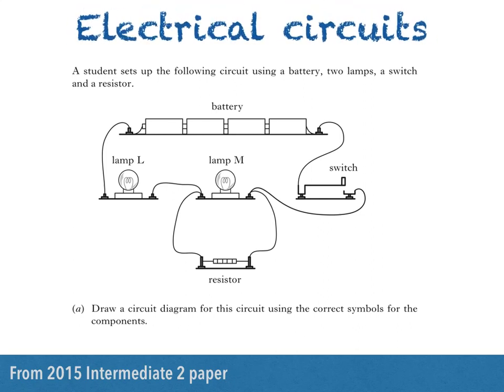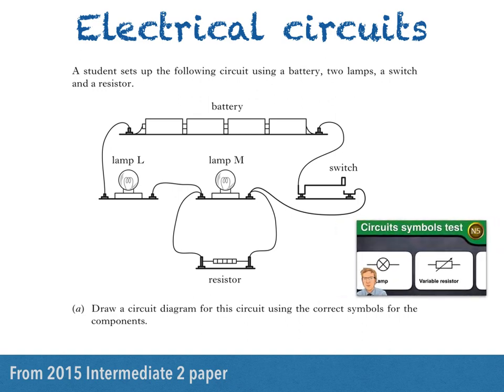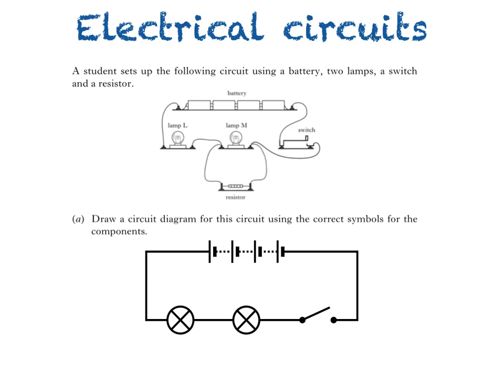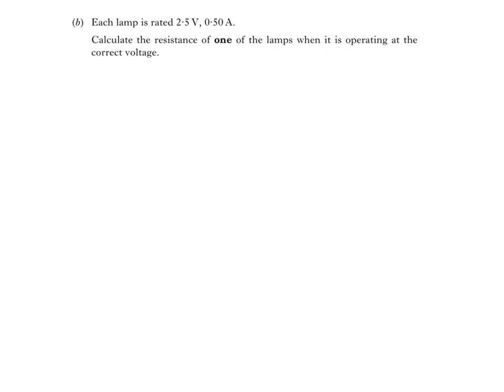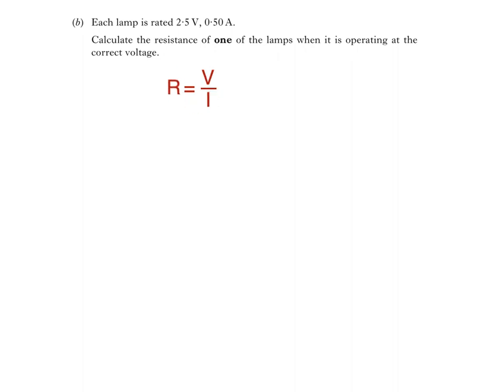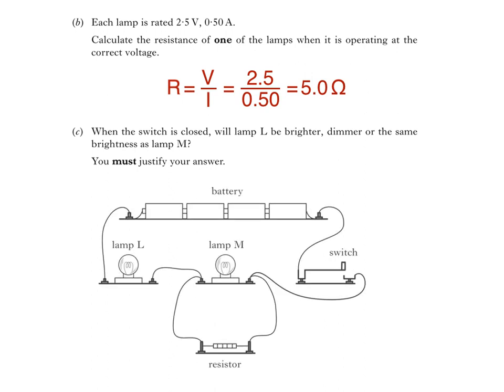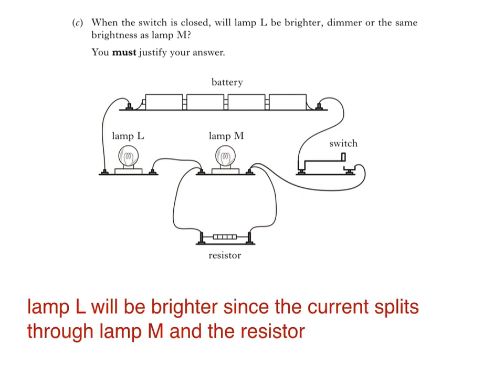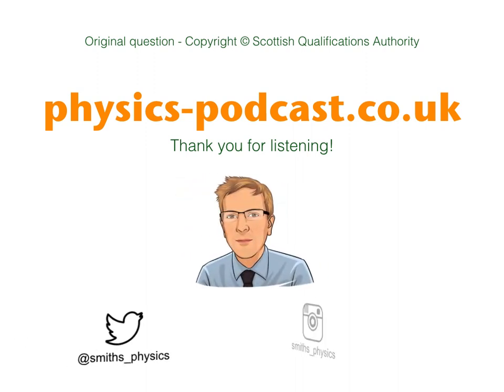National 5 Physics - Electrical circuits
National 5 Physics - drawing electrical circuits (with a ruler!) and using Ohm's law to calculate the resistance of a lamp.